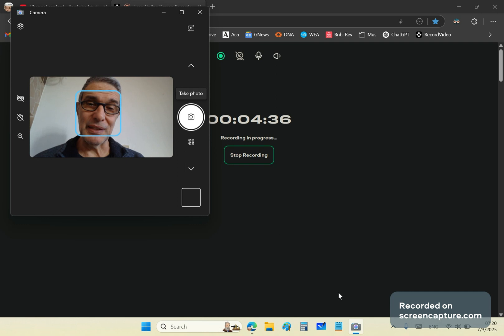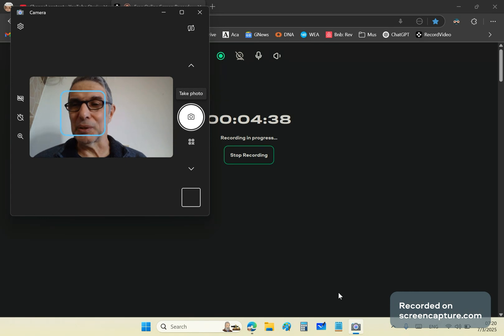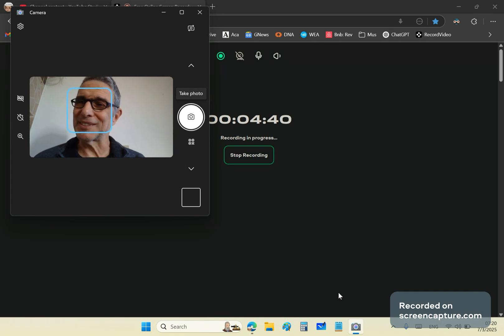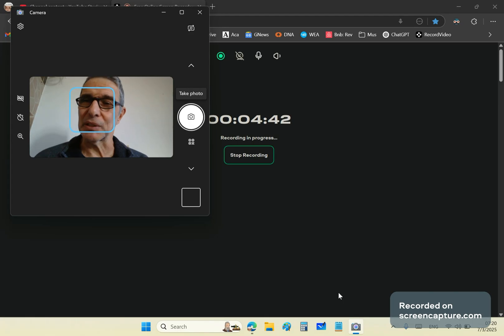I apologise to all whom I've been mean to. I shall try not to be mean again.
My apology is not to those assholes who know they are scum, only to those whom I've wrongly offended. To my enemies, I would end your worthless lives without the blink of an eye! You know who you are. The shit bags that think you know better! Your comments are constantly deleted, and I piss and shit on your every thought.

All others: Sorry for my bad behaviour. It's as if there are two beings in me, the one is a monster, and the other a kind and loving John Gabriel I want to be. If I am nasty again, sorry in advance - it's hard to change, especially when one gets old. I mean well to all the naive, the innocent and those who are sincere. To my enemies a warning: I would do unspeakable things to you scum! Rather f_ck off from my channel you utter, evil filth! I do not care one iota for your shit comments or worthless opinions. I am much, much smarter than you are. You are the real psychopaths! Beware the monster in me - it will eat you alive.

The following three publications will make you smarter than any of your idiot math educators:

You have to create a free account on Academia.edu, and you have to log in first before you can read ANY of the above.

The scum of YouTube is constantly threatening and looking for excuses to shut down my channel.